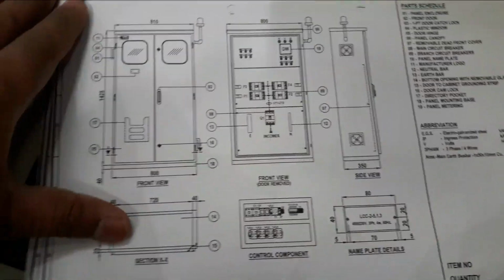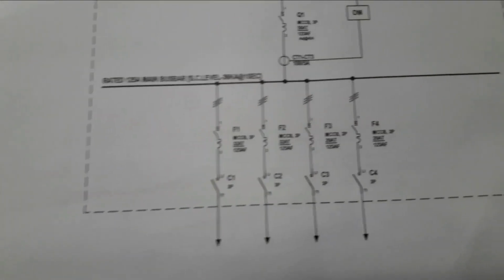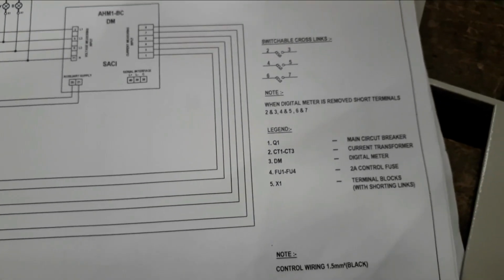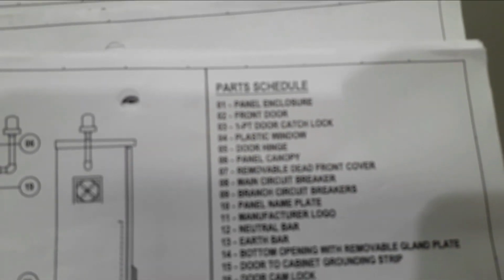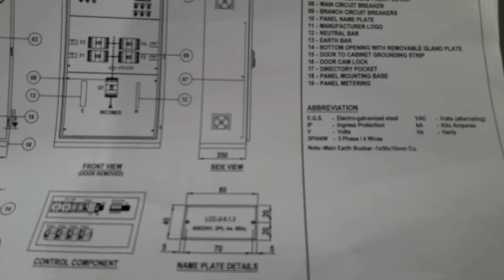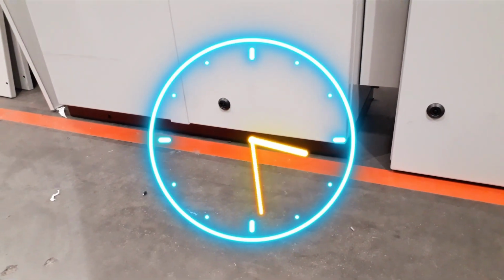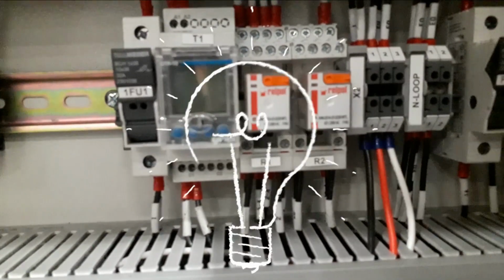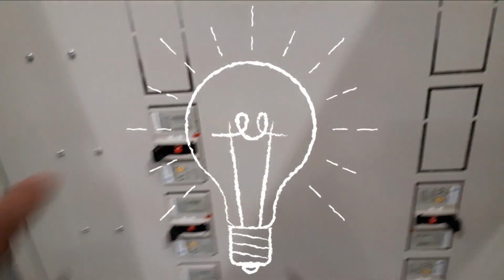Low Voltage Panel 400/230VAC,3PH,4W,60Hz.| Electrical Panel | Sub Main Panel | Lakay Moonyeen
Low Voltage Panelboard, 400/230VAC,3Ph 4W,60Hz
A panelboard is a component of an electrical distribution system which divides an electrical power feed into branch circuits, while providing a protective circuit breaker or fuse for each circuit, in a common enclosure. A panelboard services to protect branch circuits from overloads and short circuits.